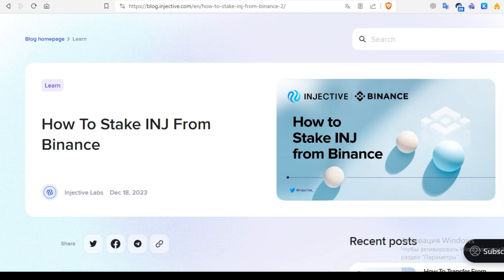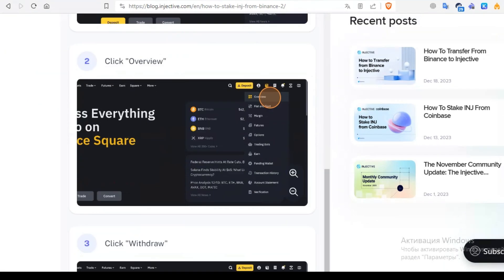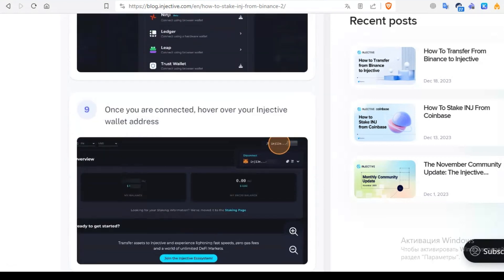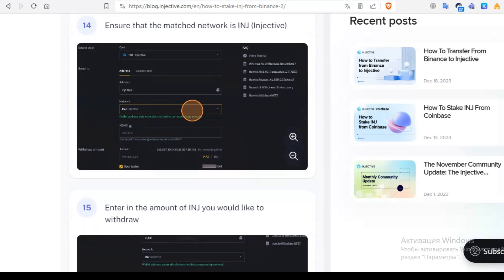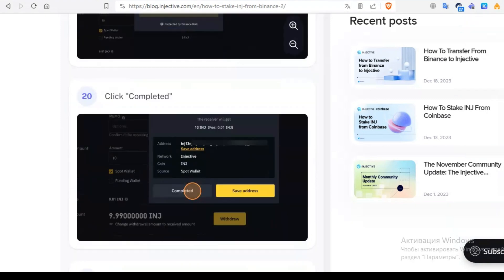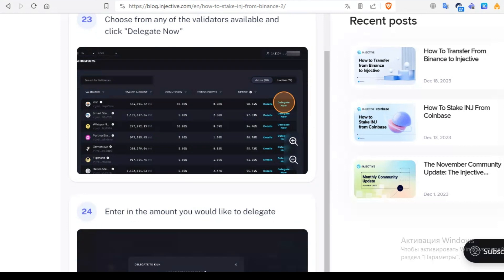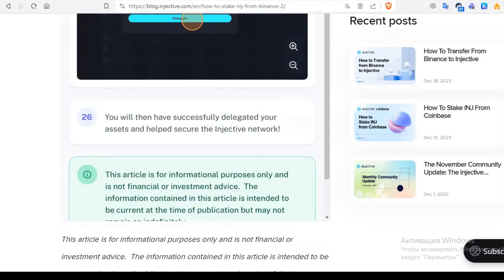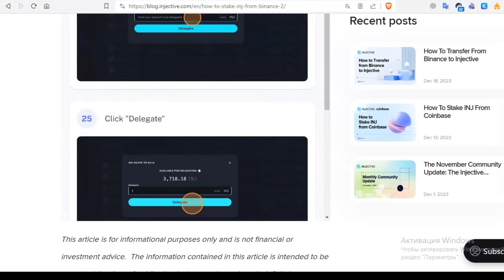How To Stake INJ From Binance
This guide provides step-by-step instructions on how to transfer and delegate INJ tokens with Binance.